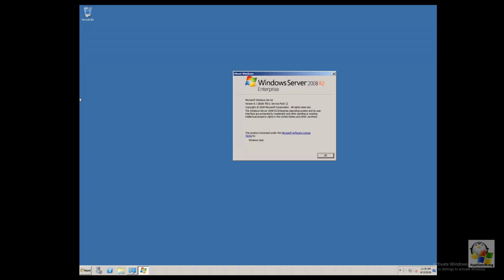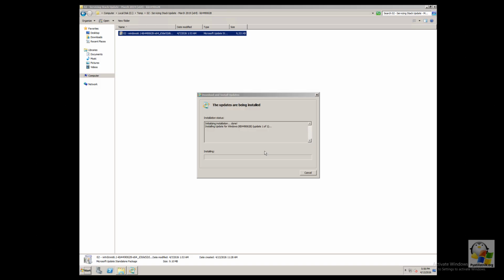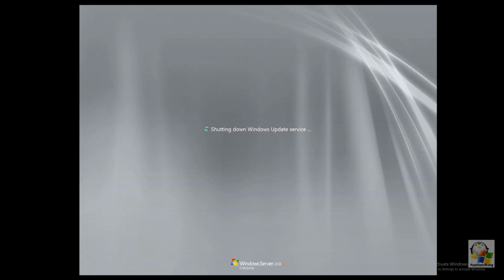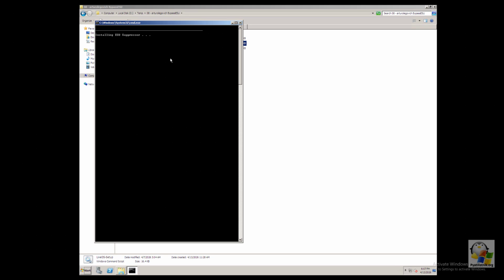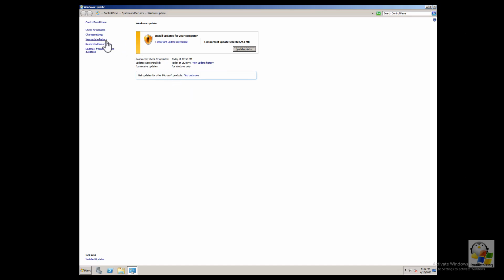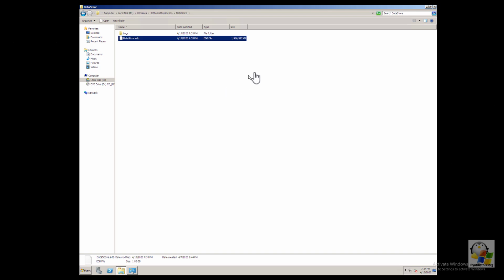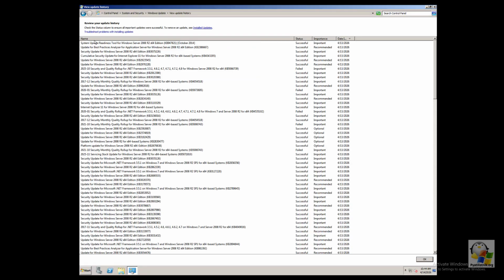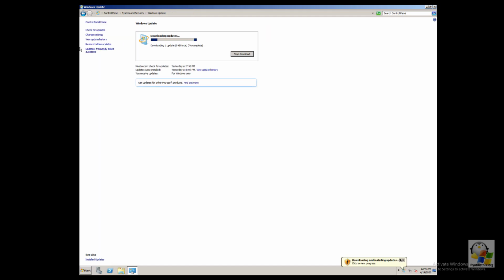How to Install Security Updates on Windows Server 2008 R2 in 2026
Video Content:

00:38 - 01 - Install "The Root Certificate Update - KB3004394"
01:10 - 02 - Install Servicing Stack Update - March 2019 (x64) - kb4490628
01:36 - 03 - Install SHA-2 Code Signing Support Update - September 2019 - kb4474419
02:15 - 04 - Install Latest Extended Servicing Stack Update - May 2020 - kb4555449
02:38 - 05 - Install ESU Licensing Preparation Package 2020 - kb4575903
03:15 - 06 - Install kb3138612
03:40 - 07 - Install ESU Licensing Preparation Package 2022 - KB5016892
04:15 - 08 - Install arturolegovich BypassESU
05:06 - Initial Search for Updates and Installation
06:05 - Rescanning for updates and installing them
07:40 - An explanation of the update database and how to view what the system writes to it while searching for new updates.
09:20 - First attempt to install the January 2026 update package.
10:15 - Configuring Windows Server 2008 R2 prior to installing the Windows6.1-KB5073695-x64.msu package.
10:55 - Successful installation of package Windows6.1-KB5073695-x64.msu
12:00 - Installing remaining security updates

1. - A link to the article where you can download this archive containing the packages. (This article explains exactly what takes place within the registry during the installation of updates, breaking down the underlying principles for anyone interested.)

2. - A link to the Telegram post where you can download this archive containing the packages.

Look for more articles on Windows Server, Linux, Cisco, Windows client at the